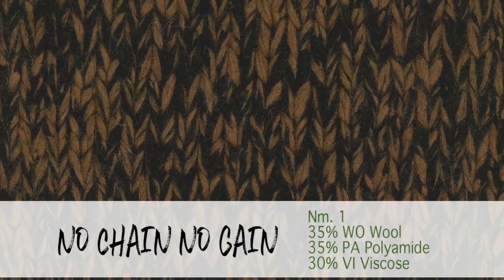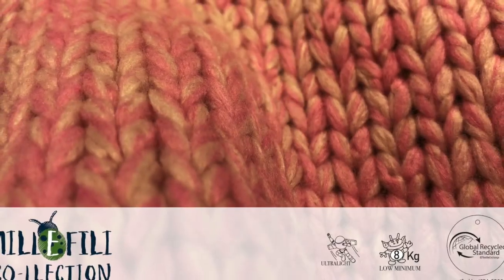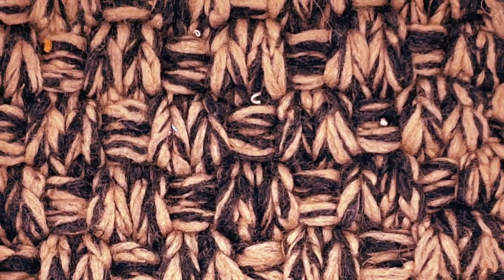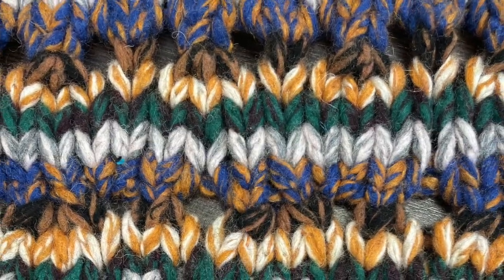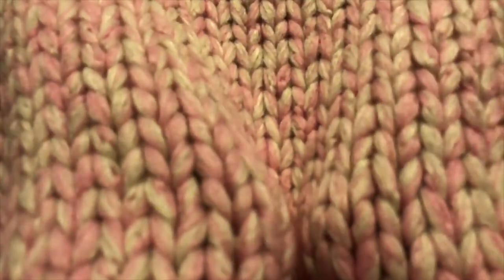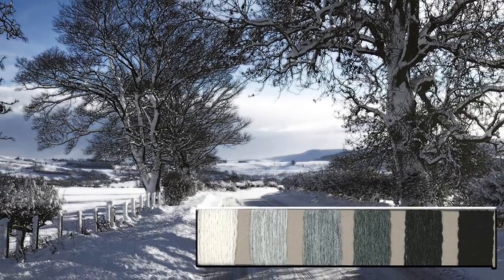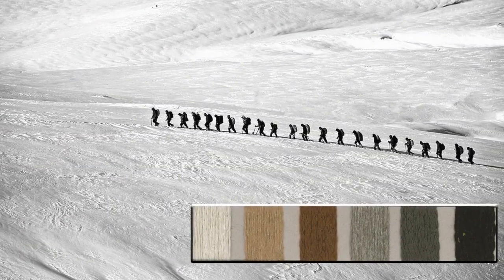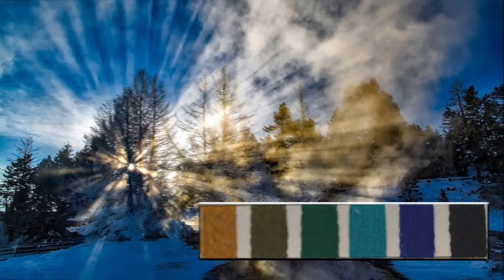NO CHAIN NO GAIN en - Fall Winter 2023 - 2024